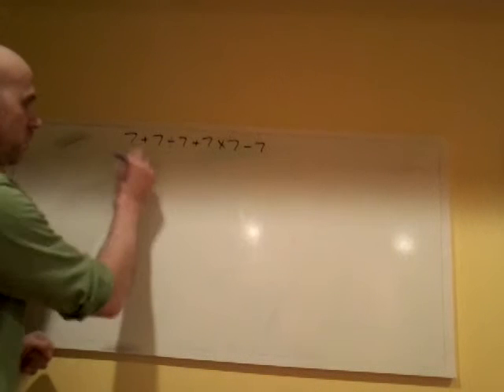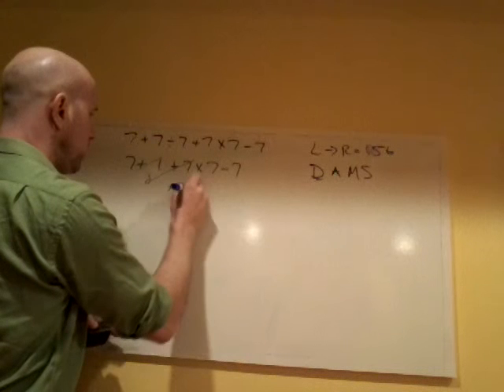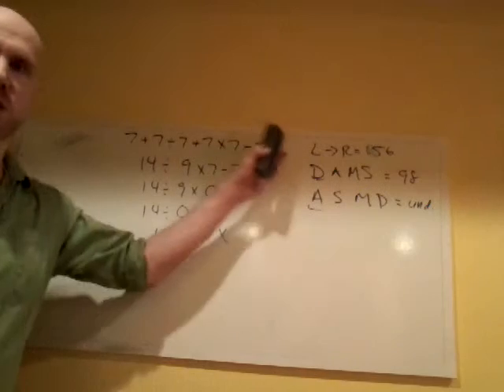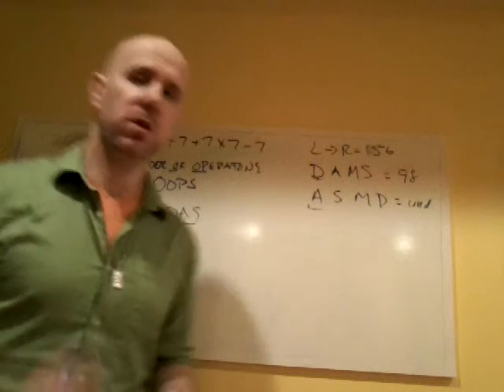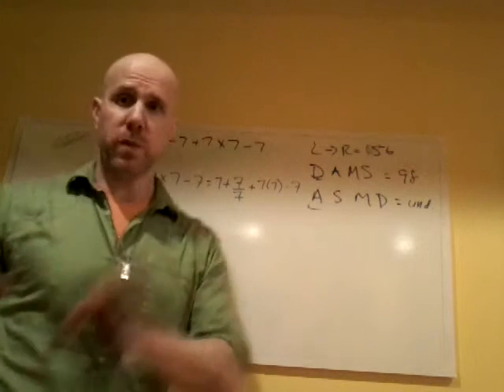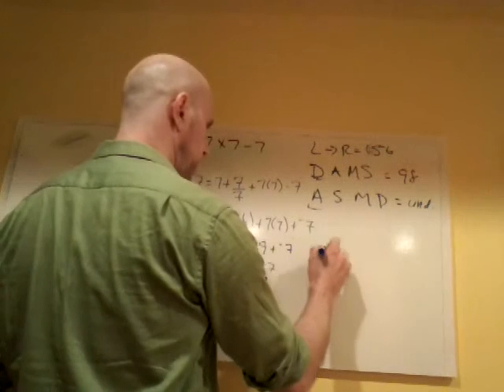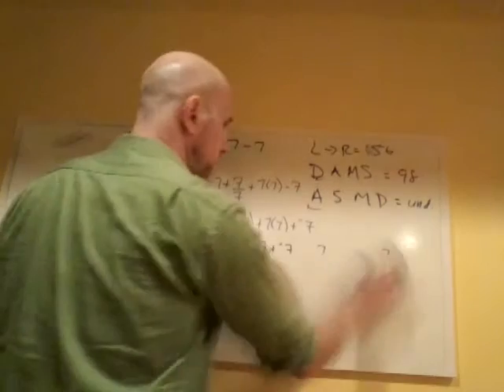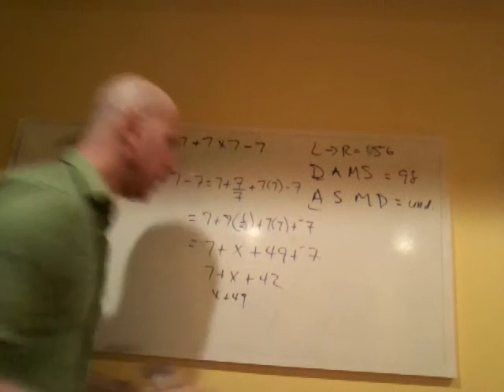Sevens up!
Evaluating the facebook meme.